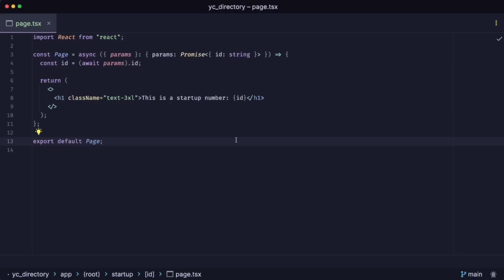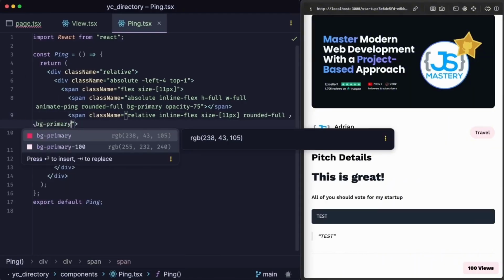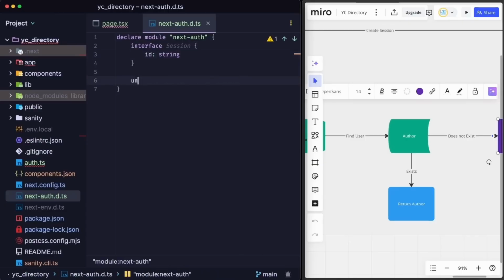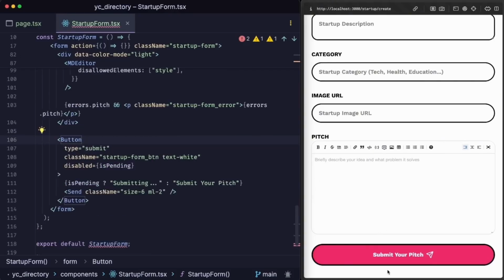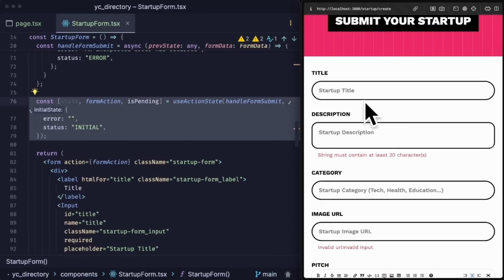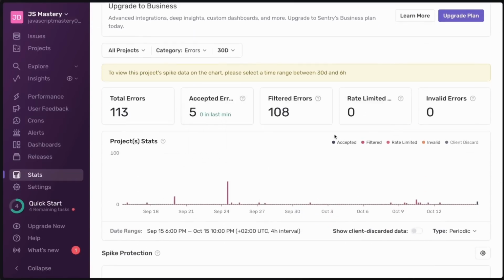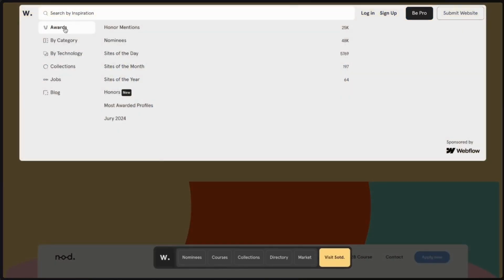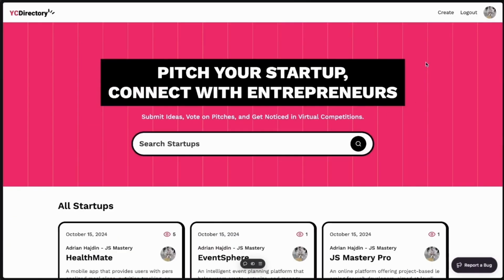next part 2